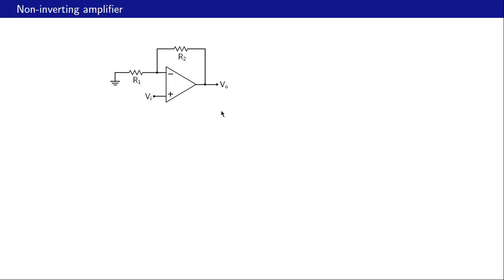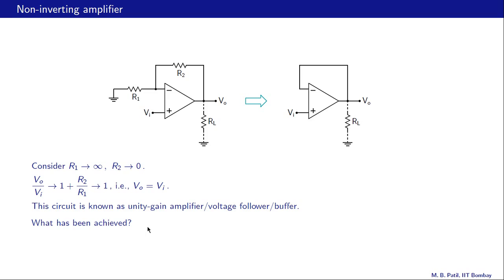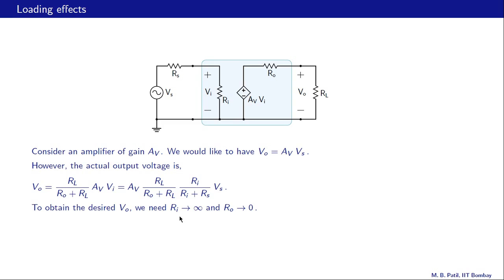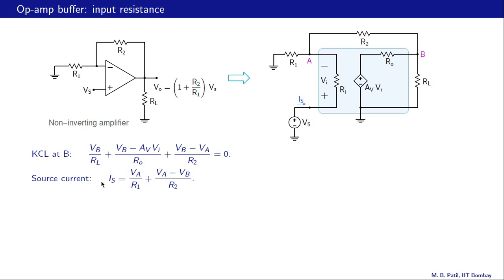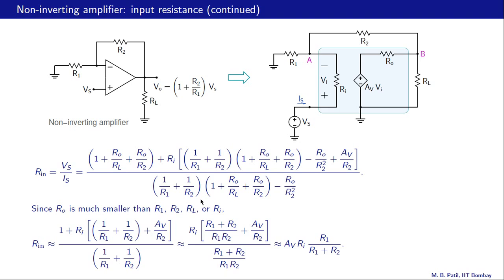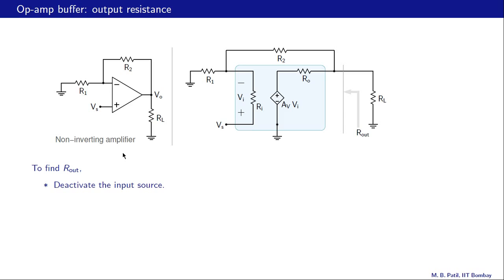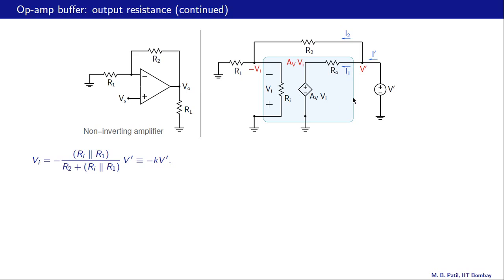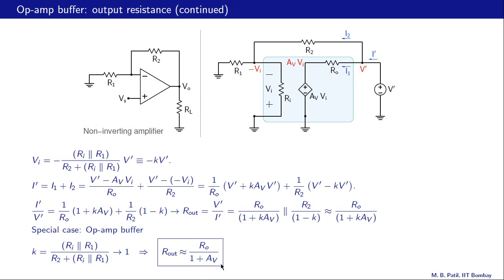OP-AMP CIRCUITS-2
To access the translated content:
1. The translated content of this course is available in regional languages.
 2. Regional language subtitles available for this course
 To watch the subtitles in regional languages:
 1. Click on the lecture under Course Details.
 2. Play the video.
 3. Now click on the Settings icon and a list of features will display
 4. From that select the option Subtitles/CC.
 5. Now select the Language from the available languages to read the subtitle in the regional language.